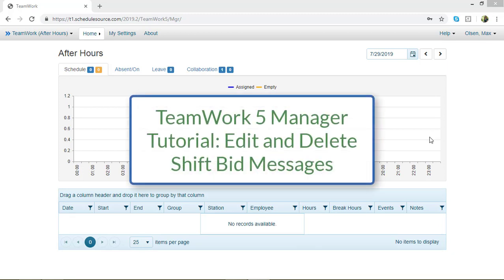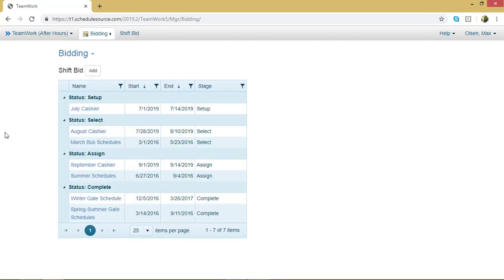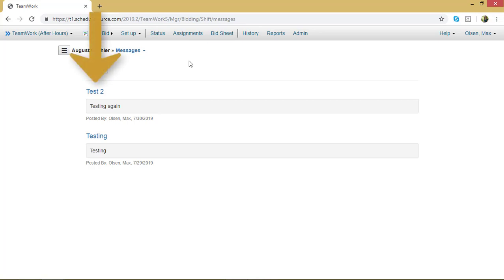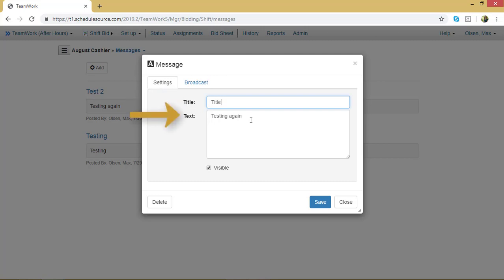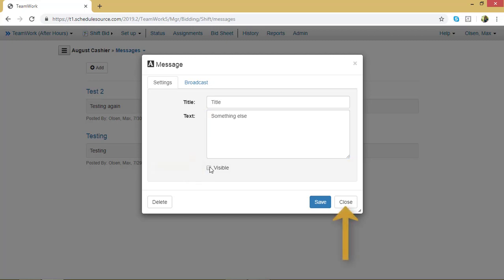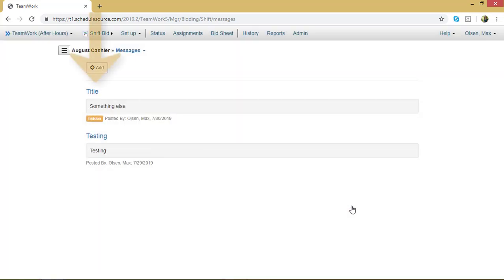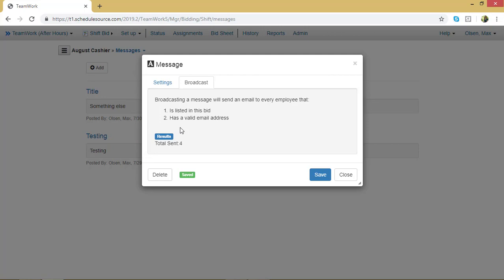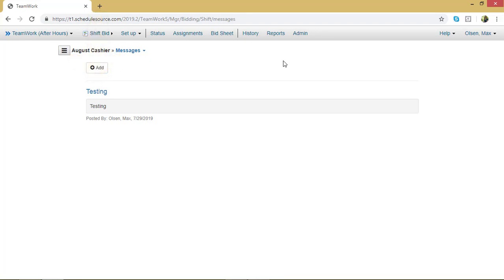TeamWork 5 Manager Tutorial: How to Edit and Delete Shift Bid Messages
Shift bid messages in TeamWork 5 are not permanent. They can be altered and removed entirely. To edit and delete shift bid messages, follow the steps in this video.